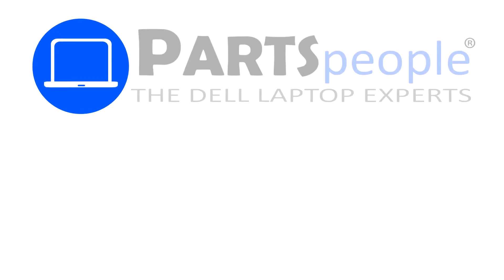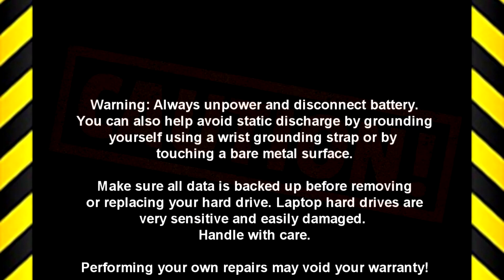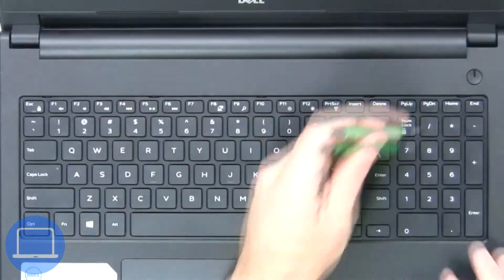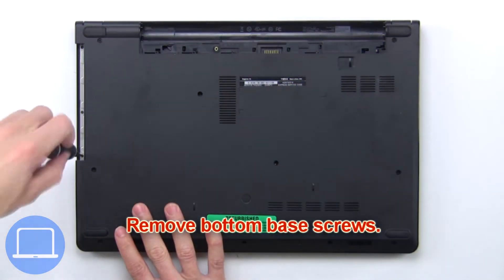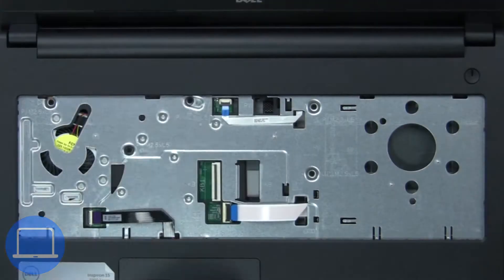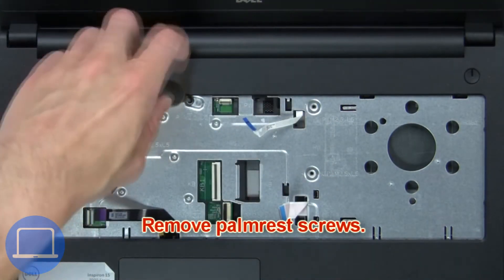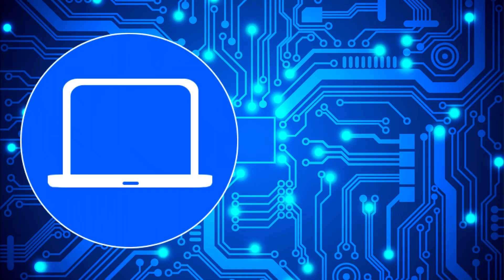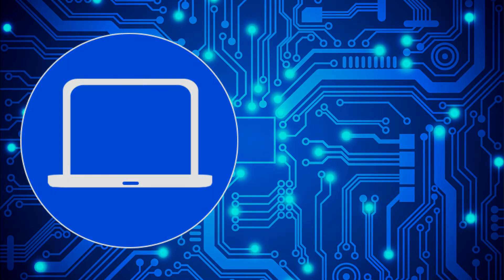Dell Inspiron 15-3555 (P47F005) Memory Replacement Video Tutorial